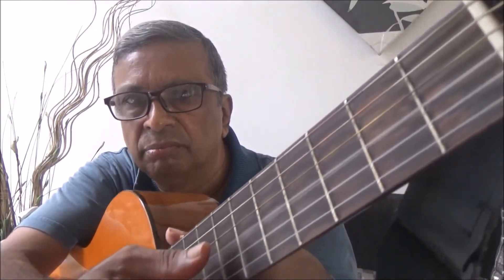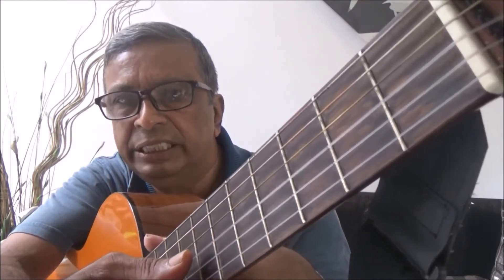First Musical Ear Test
For the first time a way to test your musical ear.